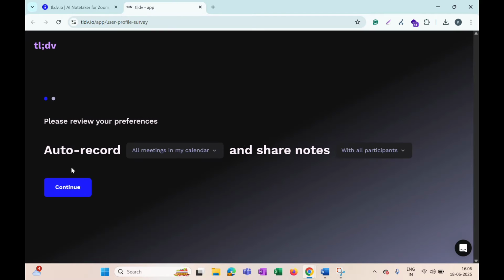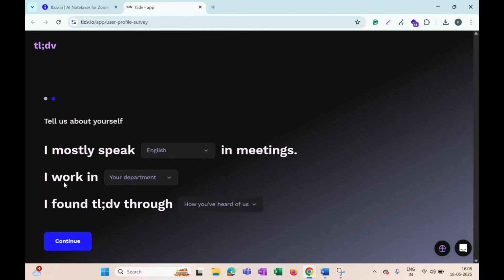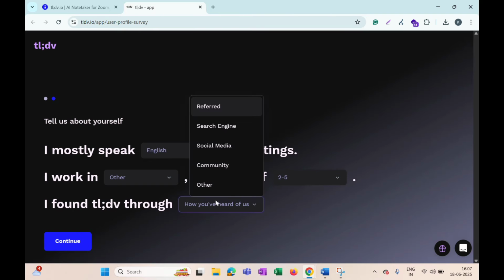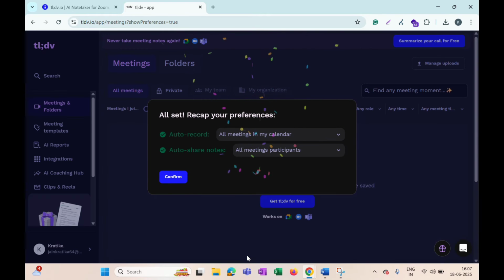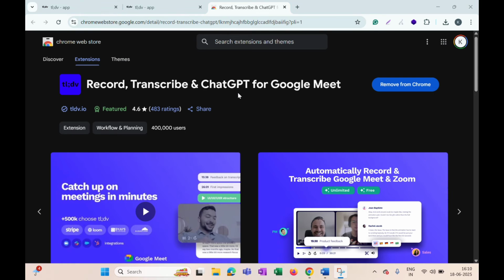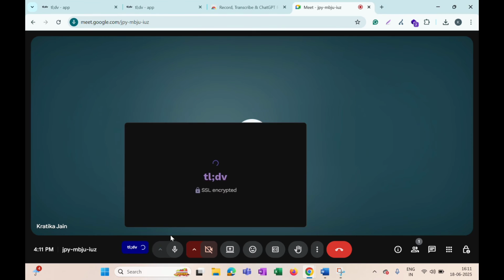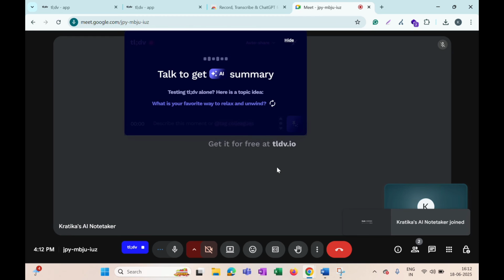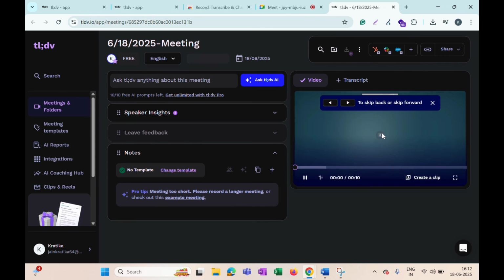How to Track Meeting Participation Using Free AI Tools | Smarter Team Insights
Want to know who’s really engaged in your meetings without manually tracking attendance? In this video, you'll learn how to track meeting participation using free AI tools, so you can measure involvement, boost collaboration, and make your meetings more effective — without the extra workload.

Whether you’re leading virtual team calls, managing remote classrooms, or running client check-ins, understanding participation is key to keeping everyone aligned. This step-by-step tutorial shows you how to use AI-powered transcription and analysis tools to automatically log attendance, speaking time, and engagement — all for free.

Here’s what you’ll discover:

How to record and transcribe meetings using free AI tools like Otter.ai or Fireflies

How to analyze who spoke, how long, and how often using automated metrics

How to generate participation reports and summaries without manual notes

Tips for improving inclusion, accountability, and follow-up

Bonus: How to sync results with Google Sheets, Notion, or your project management tool

This workflow is ideal for team leads, educators, HR professionals, and anyone looking to get smarter insights from every meeting. It’s not just about tracking — it’s about creating more meaningful, data-driven conversations that drive action.

By the end of this video, you’ll know how to automate meeting analytics and turn every session into a source of valuable team insights — all using tools that are easy to set up and completely free to use.

Watch now and start tracking meeting participation the smart way!